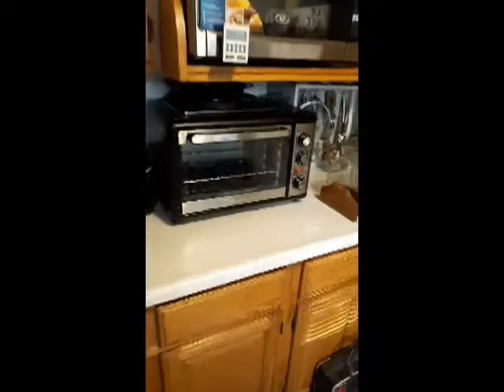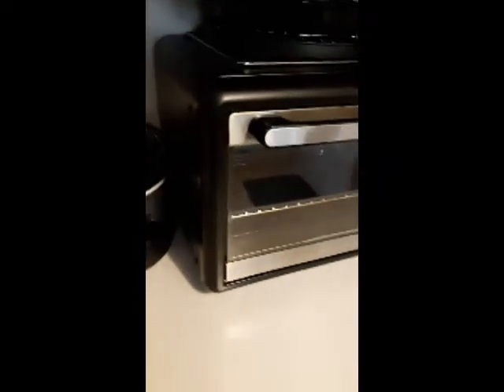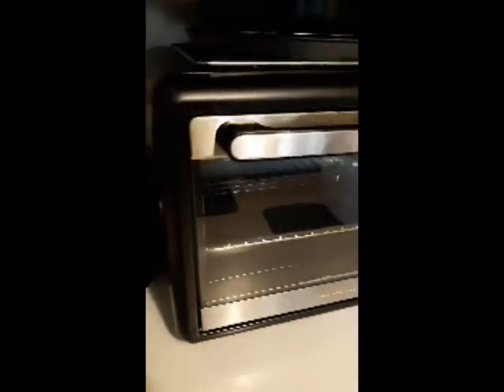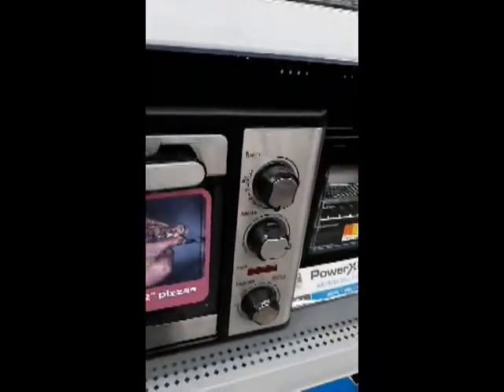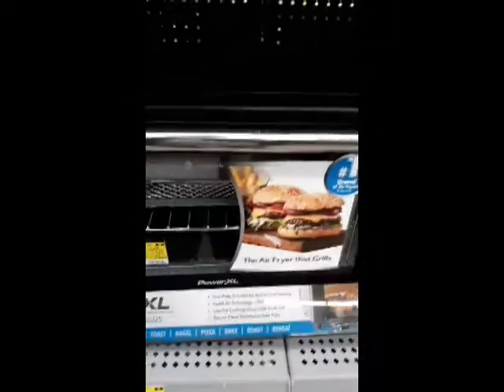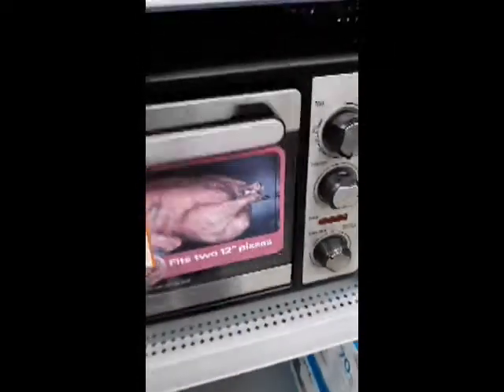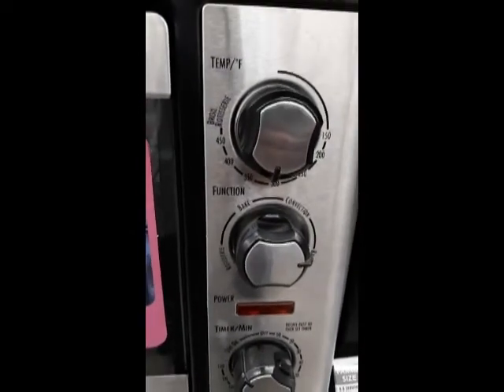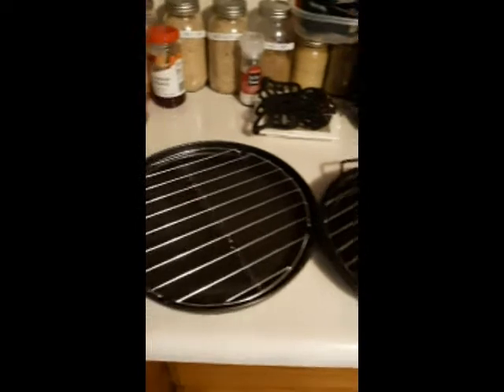My Toaster Oven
This is the toaster oven of my choice.  It is one of several that I have had.  Thus far it is the best.